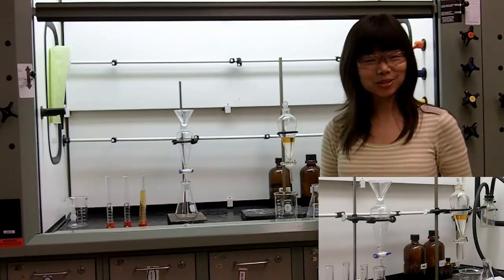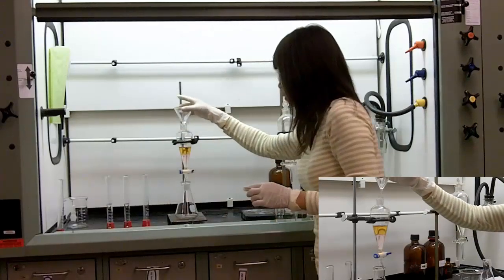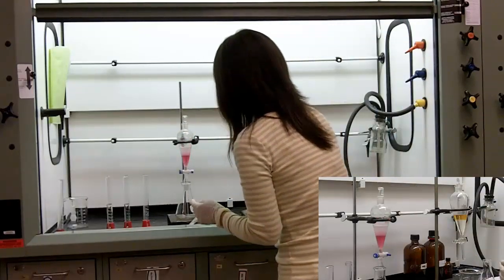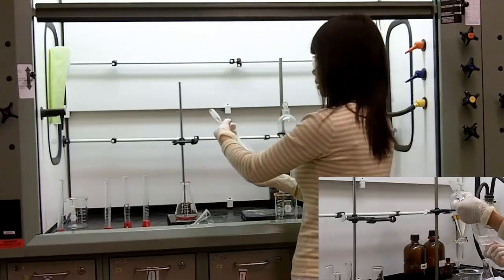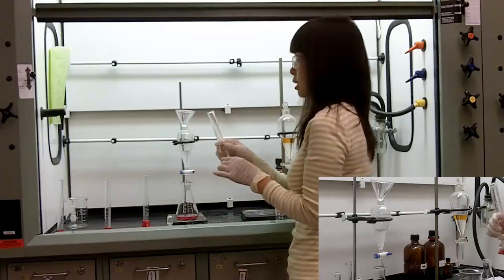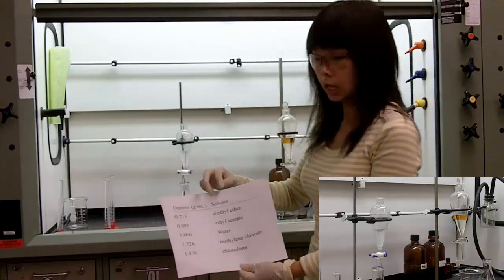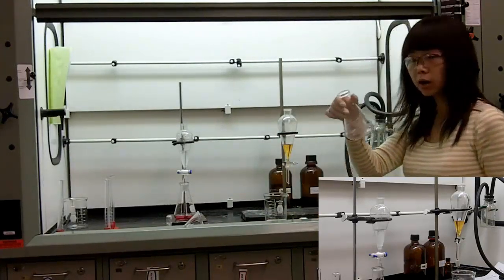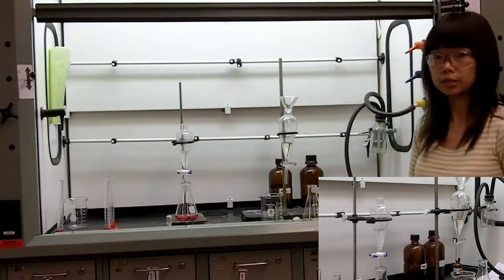Steps to complete a liquid/liquid extraction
Quick video to show the steps in completing a liquid/liquid extraction for the isolation of an organic product.